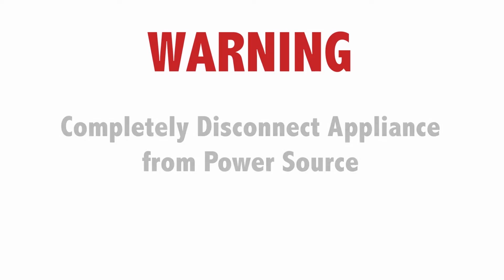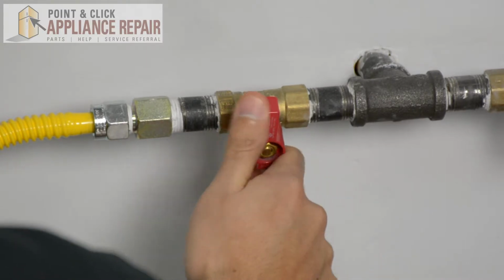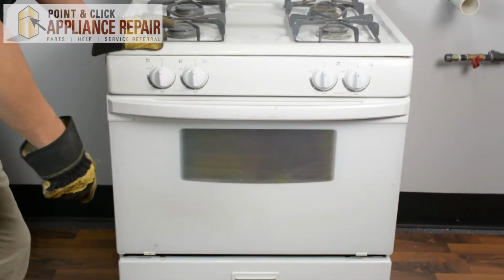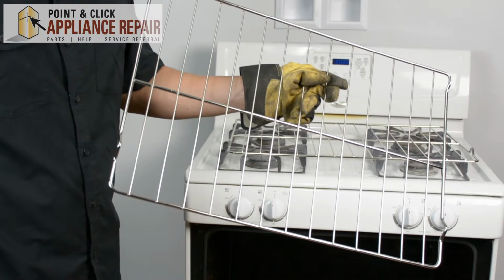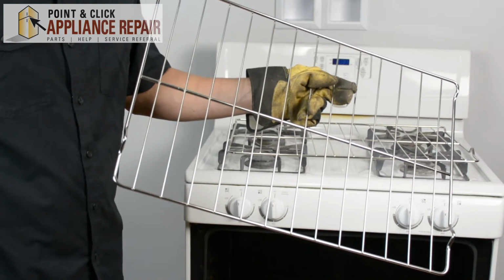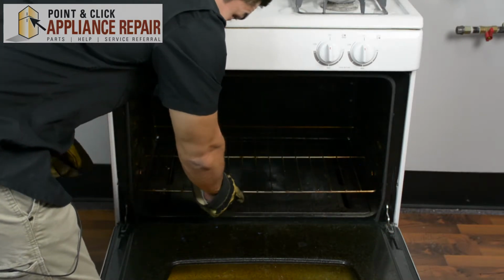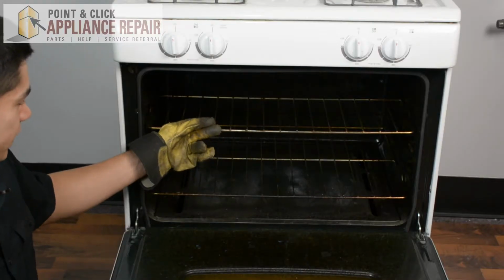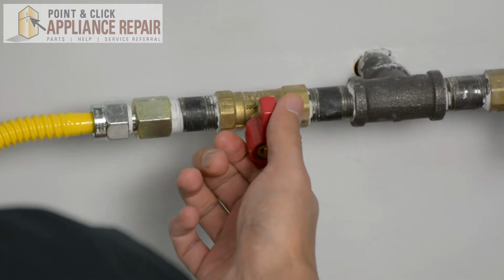WPW10312013 - Replacing Your Whirlpool Range's Oven Rack AP6019270,PS11752576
The range oven rack is used for placing trays to cook for food. The reason why you might need to replace this part is if they are lost or damaged, or if they are just so dirty that they are not worth cleaning anymore.

Today, Bill from Point & Click Appliance Repair will take you step by step through this Range repair so you can learn how to replace the range’s oven rack (part number WPW10312013) in a Range by yourself.

Part number WPW10312013 AP6019270, W10312013, 98006762, 98011454, 98013737, 98013738, 98014135, 98014136, PS11752576, B00KL2R6SG, B003S5SC8Q, B001EY9IFE, B001VCOTFS, B008DK6I50, B01F0GR2GI, B008DK66HU, B008DK6HO2

Step-by-step how-to instructions for replacing the Oven racks (part number WPW10312013) in a Range
• Turn the gas off
• Open the oven door
• Pull the old racks out
• Replace it them with your new OEM replacement racks

to find the part that works for your range.